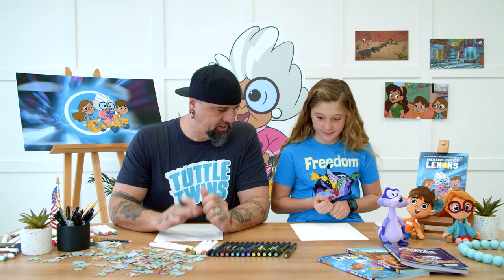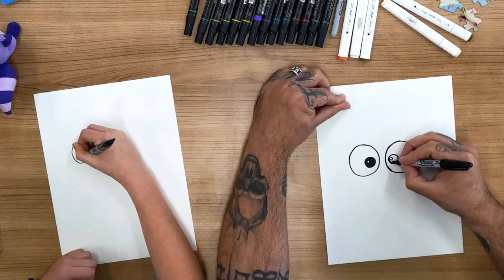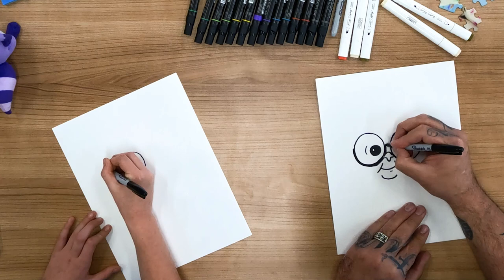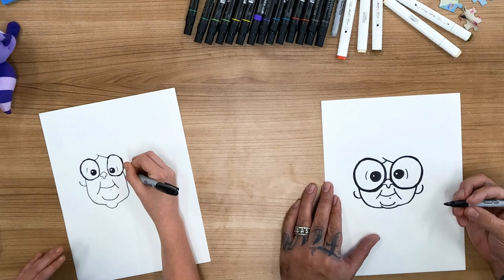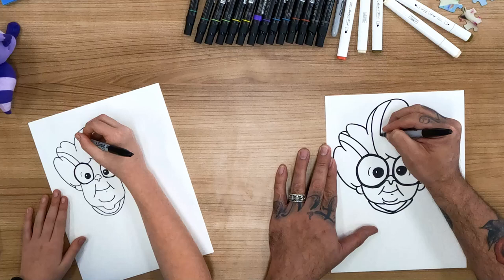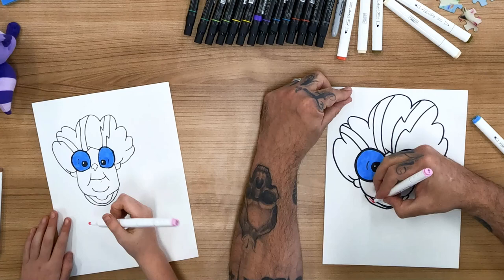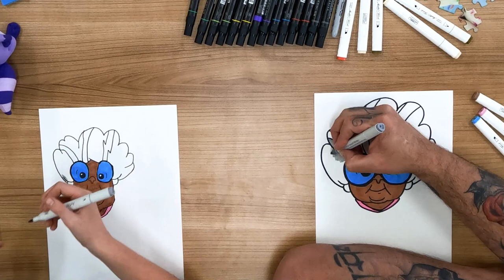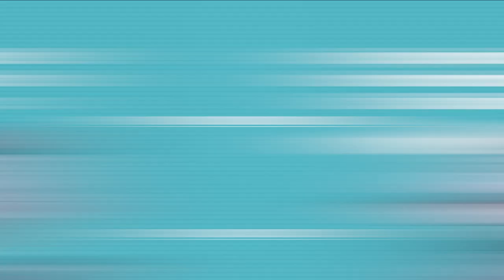How to Draw Grandma Gabby | Tuttle Twins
Watch all episodes of Tuttle Twins and more for free

Grab a piece of paper, some markers, and learn to draw Grandma Gabby from Tuttle Twins with Big Chris and Vienna!

Kids, economics, and freedom. All mashed together in one show. Join Grandma Gabby as she takes her twin grandkids on wheelchair time-machine adventures to learn about the virtues America was founded on. Tuttle Twins teaches children the principles of freedom, government, and economics in a hilariously entertaining way.

*TUTTLE TWINS RESOURCES*

*FOLLOW TUTTLE TWINS ON SOCIAL MEDIA*

*FOLLOW ANGEL STUDIOS ON SOCIAL MEDIA*

*ABOUT TUTTLE TWINS*

How do you describe economics to your children? Should your preteen care about the government? For too long, parents have been at the mercy of professional curriculum developers to teach their children. History is watered down, key principles omitted altogether, and time and attention are given to things of lesser importance. Not anymore! Tuttle Twins is the first cartoon series to teach kids about freedom, economics, and government.

The mission of Tuttle Twins is to reach 100 million kids, so in 10 years, when those kids are entering colleges and voting booths, their communities and our world will be a more free place. Millions of families that have bought the original Tuttle Twins books by Connor Boyack have found that stories are a great way to educate and entertain kids in ways school can't.

In every episode, twin siblings Ethan and Emily Tuttle join their Grandma Gabby on crazy time-traveling adventures. Together they visit important places in history and meet well-known historical figures such as Benjamin Franklin, Frederic Bastiat, Susan B. Anthony, Milton Friedman, Adam Smith, Harriett Tubman and more!

Tuttle Twins helps parents teach their children important lessons about freedom, individual rights, economics, entrepreneurship, the golden rule, free speech, personal responsibility, government and more! With lovable characters, great stories, catchy songs and lots of laughs Tuttle Twins is educational entertainment that is fun for the entire family!

 ABOUT ANGEL STUDIOS

Angel Studios is a streaming media service that offers family friendly entertainment that amplifies light, with titles including The Chosen, Dry Bar Comedy, and Tuttle Twins. A new kind of movie studio, Angel Studios funds, produces, and distributes award-winning titles from independent producers.

Distributed by Angel Studios